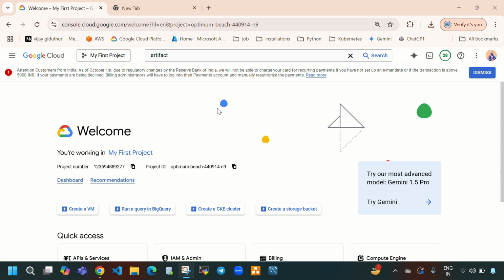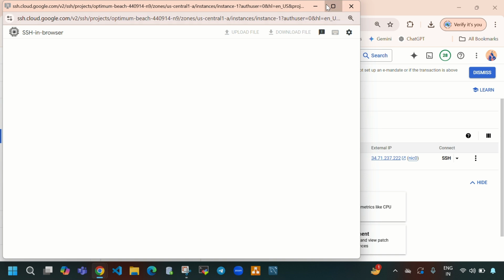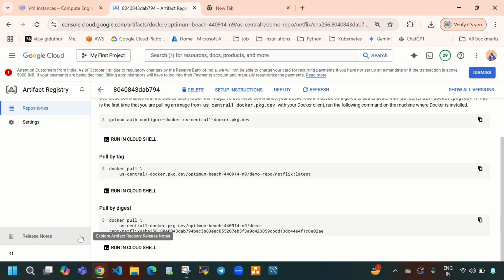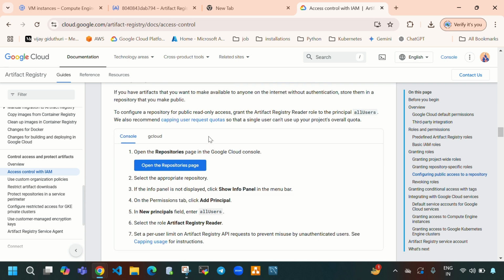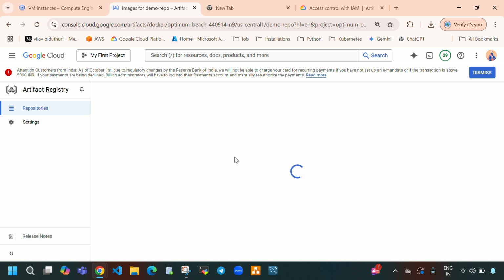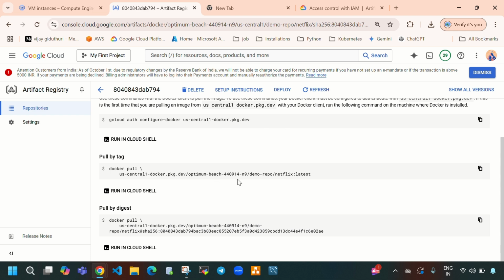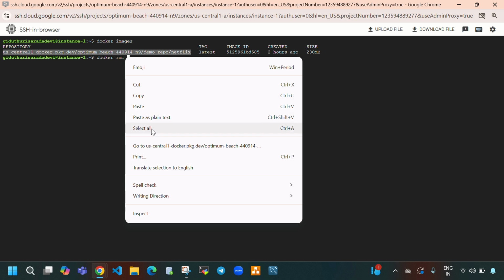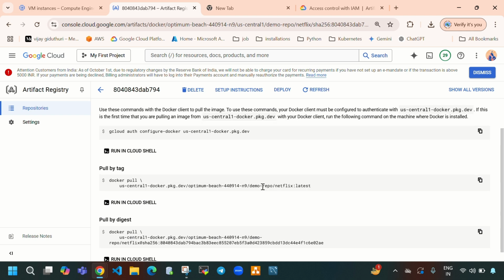Pull Docker Images from GCP Public Artifact Registry Without IAM Credentials | Docker Image GCP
In this video, learn how to 𝐩𝐮𝐥𝐥 𝐃𝐨𝐜𝐤𝐞𝐫 𝐢𝐦𝐚𝐠𝐞𝐬 𝐟𝐫𝐨𝐦 𝐚 𝐆𝐨𝐨𝐠𝐥𝐞 𝐂𝐥𝐨𝐮𝐝 𝐏𝐥𝐚𝐭𝐟𝐨𝐫𝐦 (𝐆𝐂𝐏) 𝐩𝐮𝐛𝐥𝐢𝐜 𝐀𝐫𝐭𝐢𝐟𝐚𝐜𝐭 𝐑𝐞𝐠𝐢𝐬𝐭𝐫𝐲 𝐰𝐢𝐭𝐡𝐨𝐮𝐭 𝐧𝐞𝐞𝐝𝐢𝐧𝐠 𝐈𝐀𝐌 𝐬𝐞𝐫𝐯𝐢𝐜𝐞 𝐚𝐜𝐜𝐨𝐮𝐧𝐭 𝐜𝐫𝐞𝐝𝐞𝐧𝐭𝐢𝐚𝐥𝐬. We'll show you:
✅ How to make your GCP Artifact Registry repository public for all users.
✅ Steps to pull Docker images securely and efficiently without authentication.